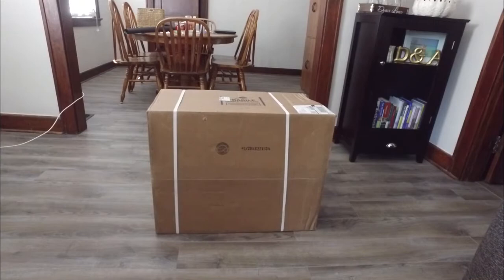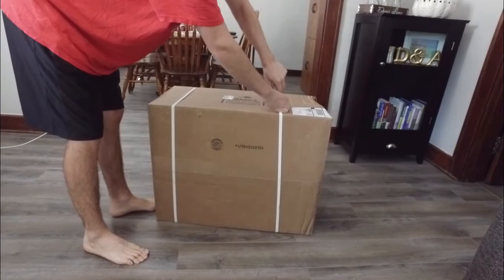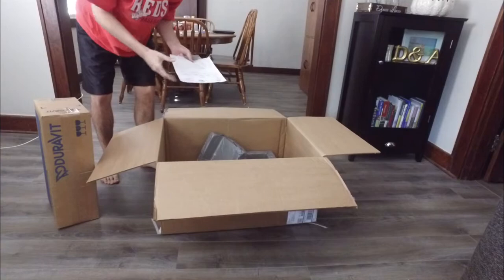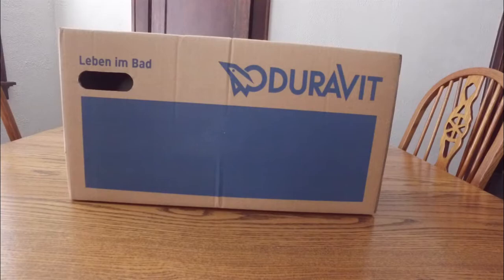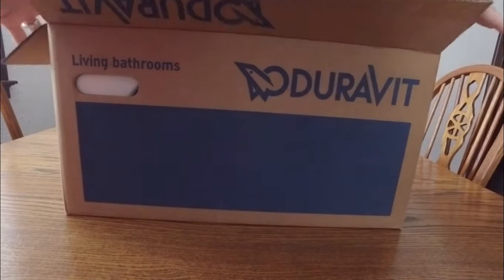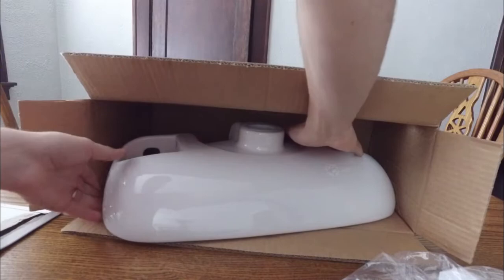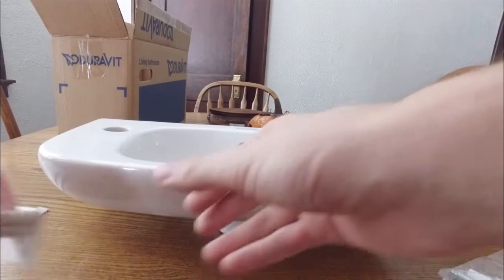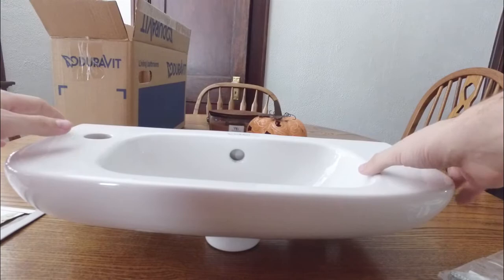Amazon Sink Unboxing Video ► Duravit Wall Mount Sink◄ Build.com Wall Mount Sink Review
Left Side Faucet Hole Amazon
Right Side Faucet Hole Amazon

Single Handle Sink Faucet Amazon
Pop Up Drain Stopper Amazon

Duravit 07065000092 Unboxing Video and Review
White D-Code 19-3/4" Ceramic Wall Mounted Bathroom Sink with Single Left Side Faucet Hole and Overflow